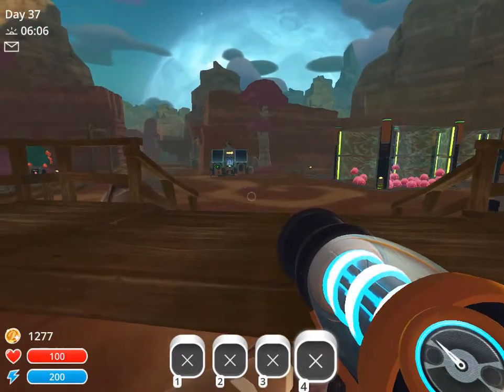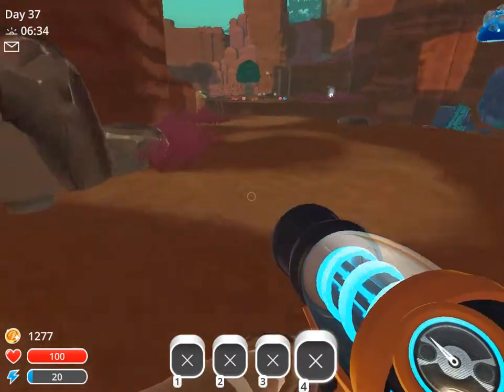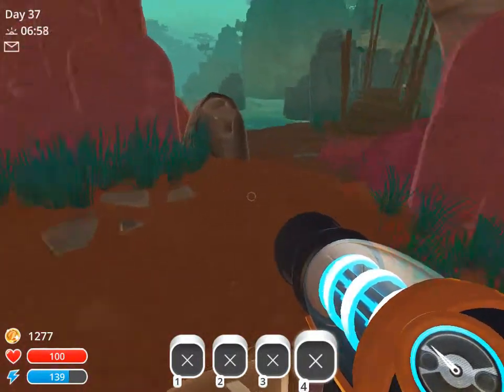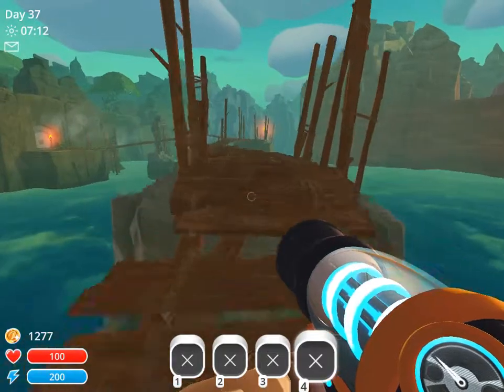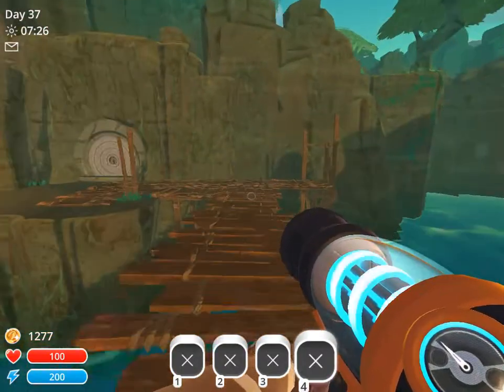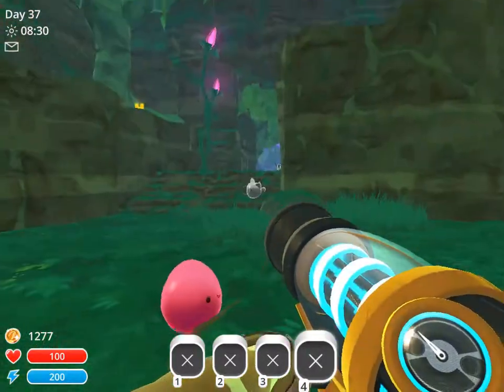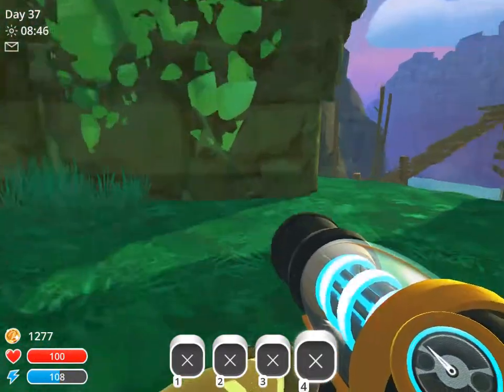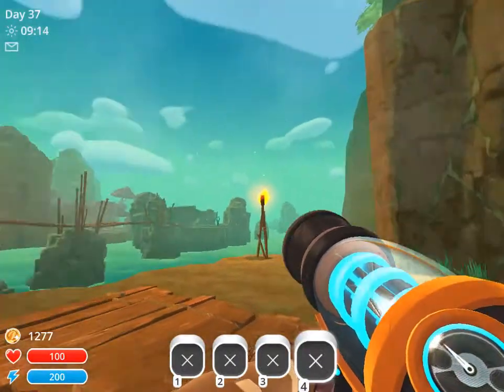How to get in and out of the Moss Blanket without a key in Slime Rancher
A quick video explaining how to get in AND out of the moss blanket without a slime key. You will need a jet pack to accomplish this.